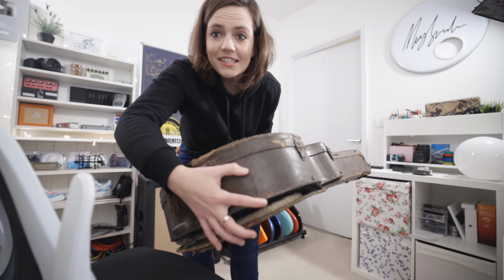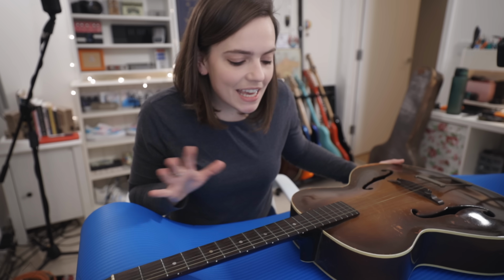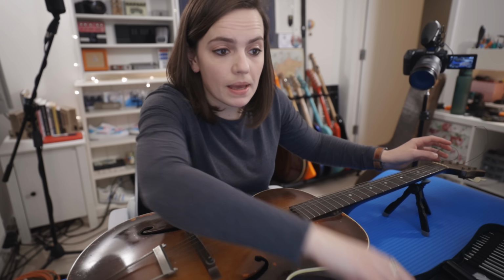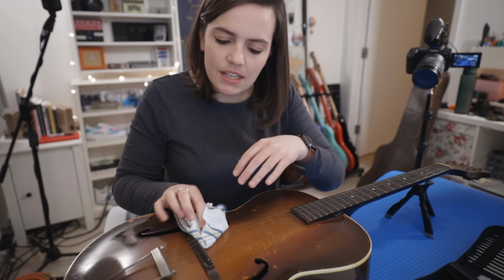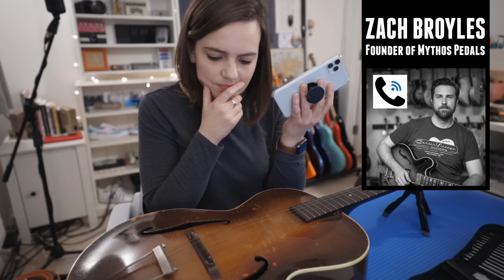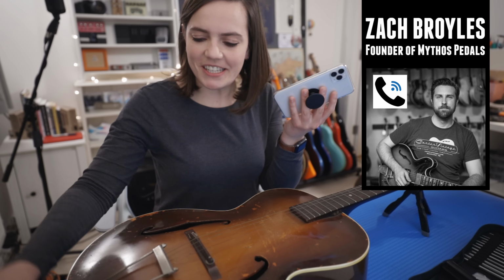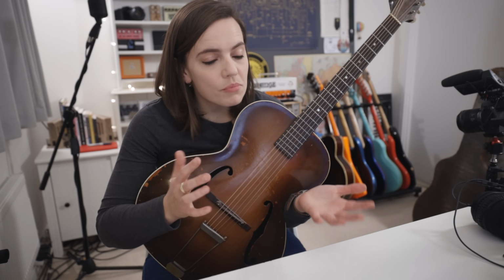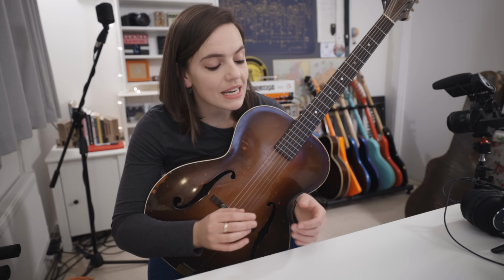My First Vintage Guitar... bought without playing it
*My Online Courses - Special Offers for YouTube Viewers*

💔 *My Debut Album. Super Sexy Heartbreak*

⭐ *Join Nebula* Thoughtful videos, podcasts, and classes from me and other creators you love